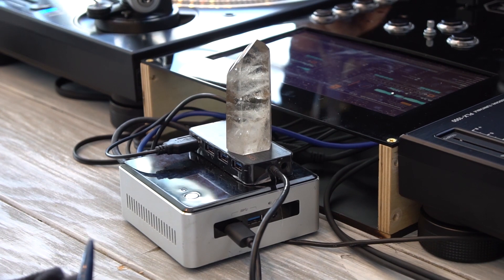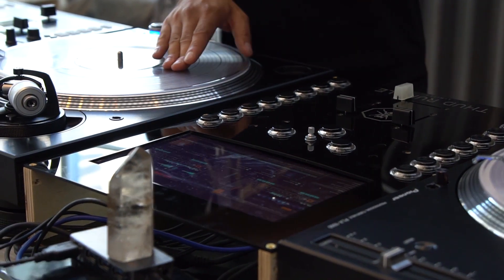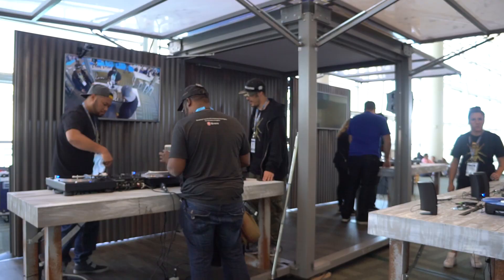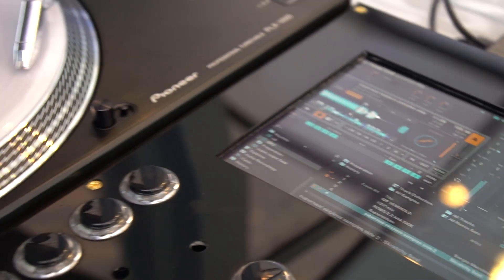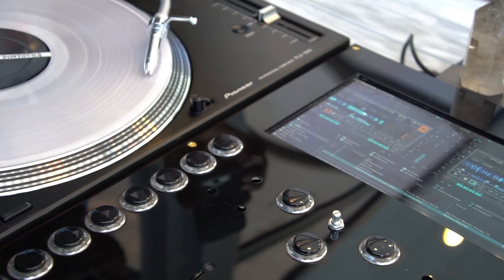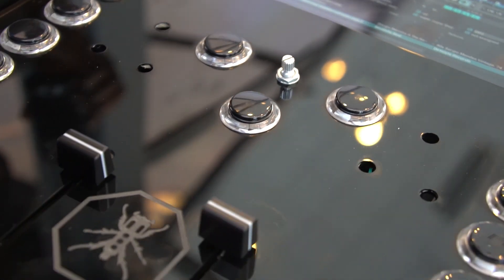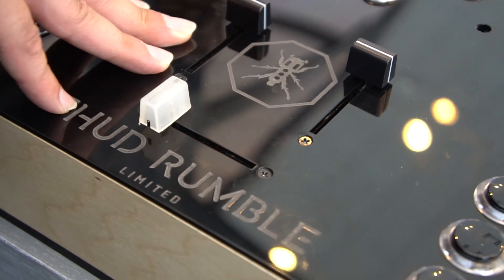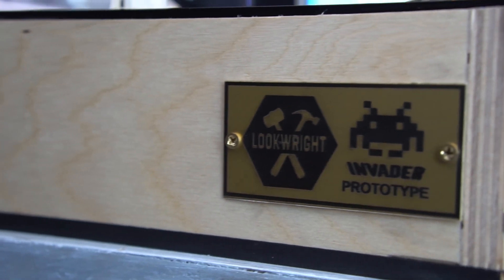Thud Rumble's Mixer for DJs Gets rid of the Laptop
Thud Rumble Invader Mixer contains and Intel-powered PC At Intel's IDF Thud Rumble kicked off the day 1 keynote showing off "the Invader" a mixer which contains a PC, it alsos houses a touchscreen display running Windows 10. The turntablers spinning with the popular Traktor mixing software -- but they could be using any DJ app that runs on Microsoft's operating system. The Invader should be shipping by the end of the year and will run around $1500. We interview lead developer Rich Johnson about the development process of the Thud Rumble Invader.